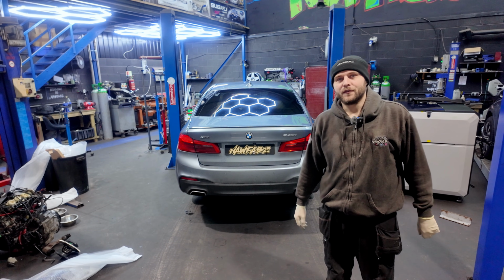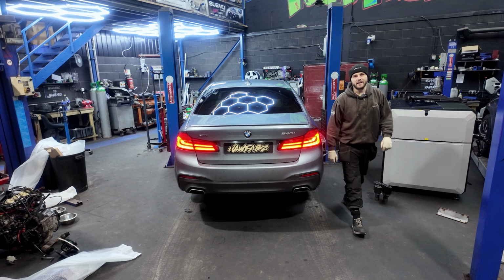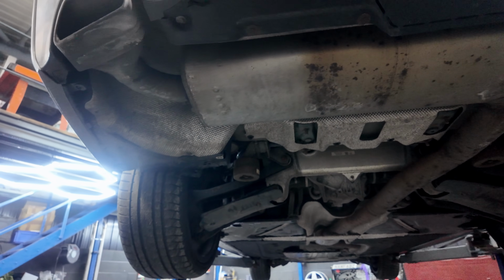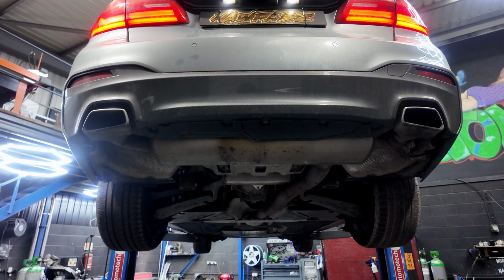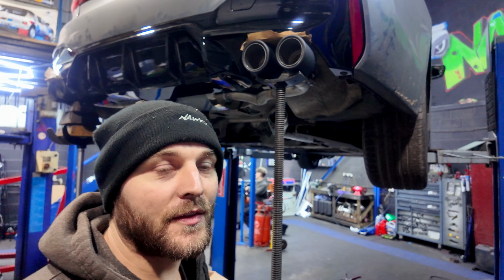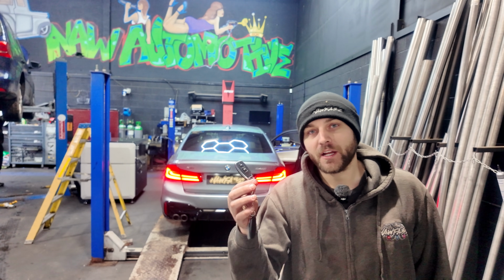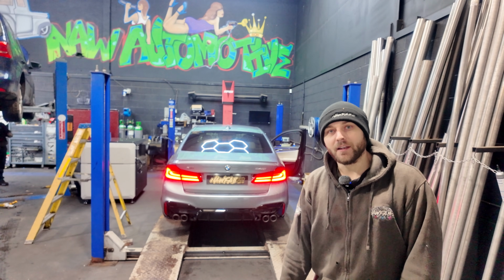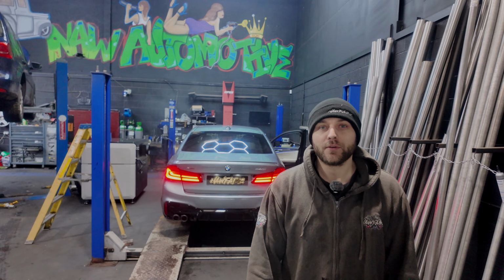The BMW 540i Exhaust Sound You NEED!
In today’s video I take a BMW 540i and build a full custom *valved exhaust system*… and honestly, the transformation is unreal.
Silent when you want it… SAVAGE when you don’t. This is exactly how the 540i SHOULD have come from factory.

I show the full fabrication process start-to-finish — pipework, valved setup, welding, shaping, hanger placement, and of course the final sound clips in both valve-open and valve-closed modes.

If you're a fan of custom exhaust builds, BMW performance mods, or NAWFABZ fabrication content… this one’s a banger.

🔍 **LONG FORM SEO (IGNORE THIS – FOR SEARCH ONLY)**

This video covers the full process of building a custom valved exhaust system for a BMW 540i (G30). The 540i runs the B58 engine which sounds incredible with a properly designed valvetronic exhaust, and in this video I show the entire fabrication process from start to finish. This includes mandrel bends, TIG welding, pipe selection, resonator choices, hanger positions and valve placement to create a system that can run quiet in comfort mode but absolutely savage when the valves open.

If you’re searching for BMW 540i exhaust upgrade, BMW 540i valved exhaust, B58 exhaust sound, custom exhaust fabrication, performance exhaust for BMW, 540i straight pipe, 540i muffler delete, valvetronic installation, or NAWFABZ custom exhaust builds, this video will help you understand what goes into making a proper high-performance exhaust system for the BMW 5 Series.

This build transforms the 540i into a completely different animal, delivering deeper tone, improved throttle response, and that signature NAWFABZ finish. Whether you're interested in car fabrication, welding, custom pipework, noise control valves, performance tuning, or just want to hear what a valved exhaust sounds like on a BMW, this video is for you.